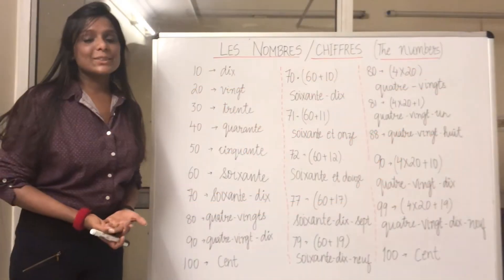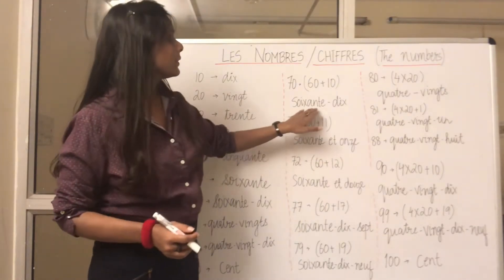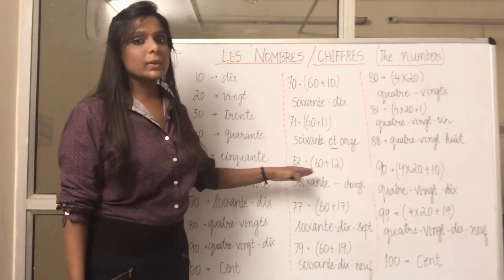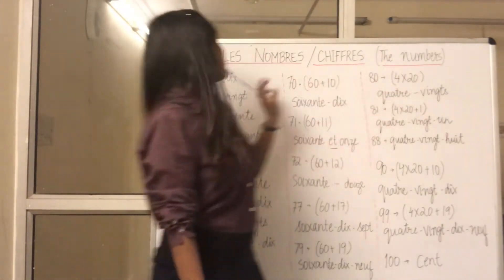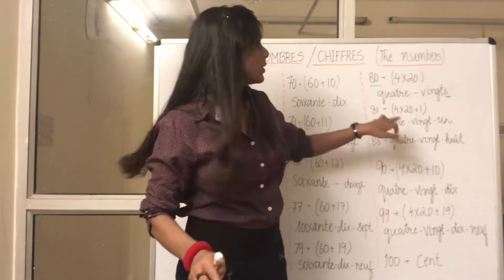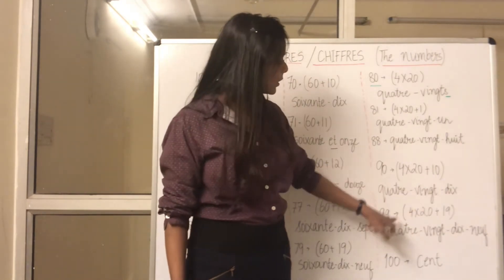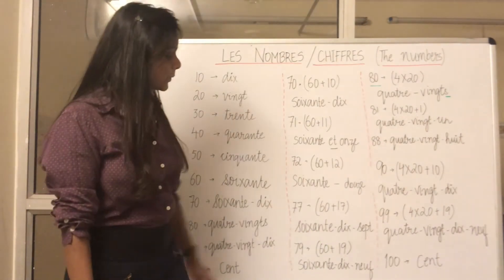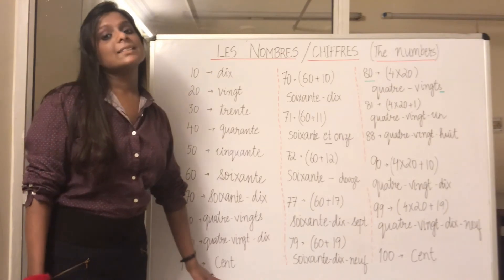French Counting | NUMBERS 70-100 | Rules With Pronunciation | Learn French The Easy Way By Shivani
| Learn French By Shivani |

Learn French ONLINE and FACE TO FACE with Shivani Jain :
--M.A. (French) from Bangalore University
--Author cum Editor for French Books
—Former Faculty in well-known schools in Delhi
—Proprietor at La Academy (The leading language institute)

She offers classes to all the levels including School students, College students, Beginners and New Learners. She also gives coaching for DELF Exam Preparation and All Other Special Courses for KIDS & ADULTS.

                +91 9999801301